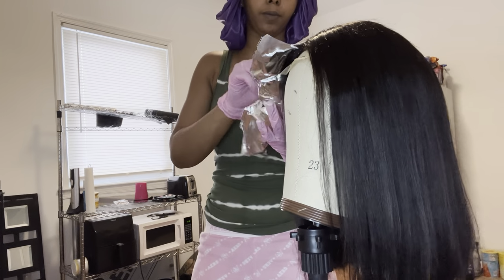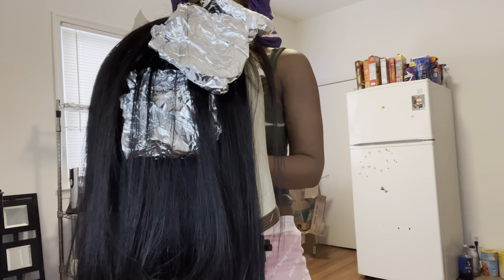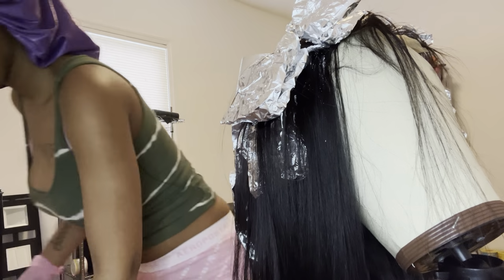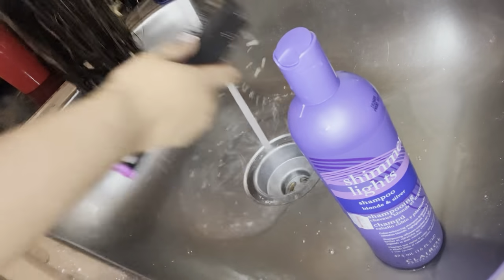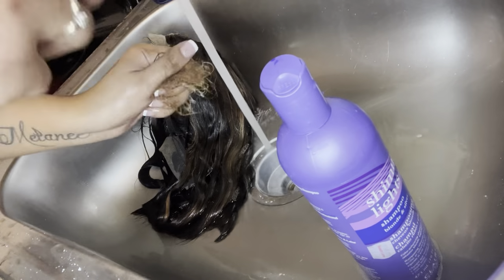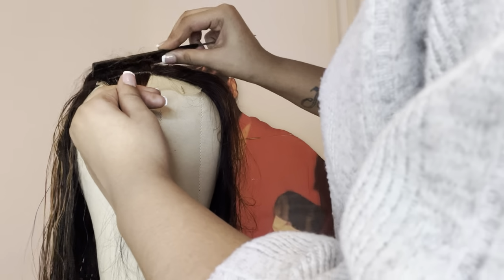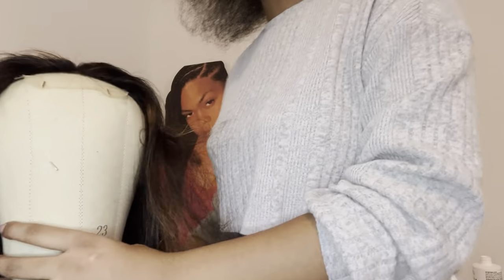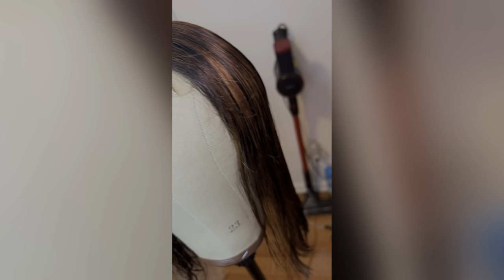Watch Me Customize & Highlight My Wig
12 Inch Short Bob Wigs Human Hair 4X4 Lace Closure Wigs Brazilian Virgin Human Hair Straight Bob lace Front Wigs For Black Women Pre Plucked with Baby Hair Natural Black 130% Density